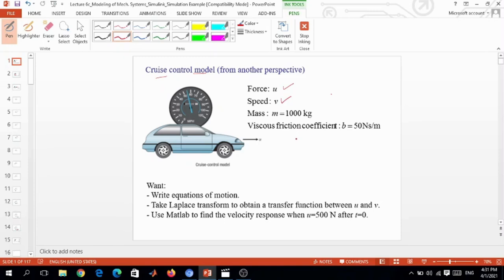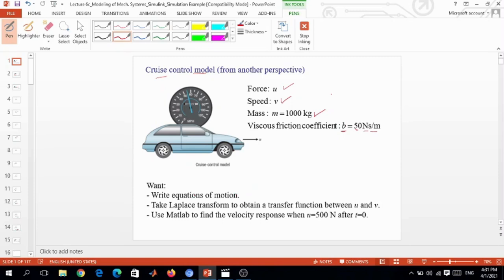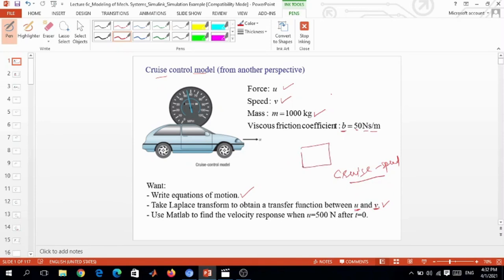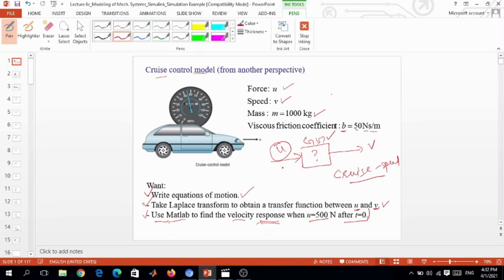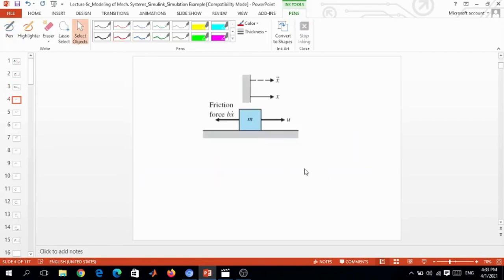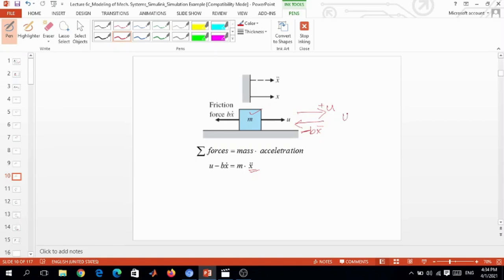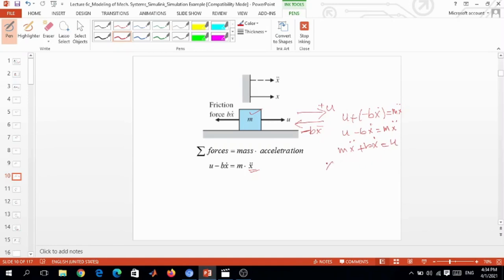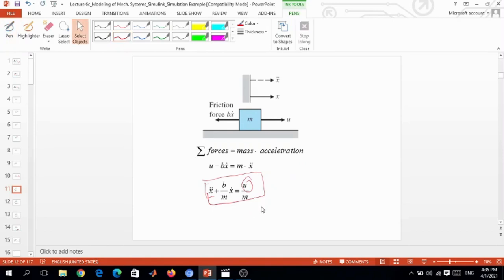Modeling and Simulation of Car Cruise Control using Matlab & Simulink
Cruise control of a car model
Simulation of Cruise control
Modeling of car